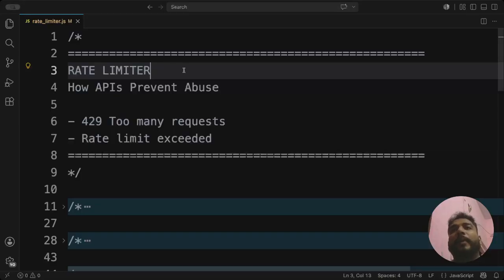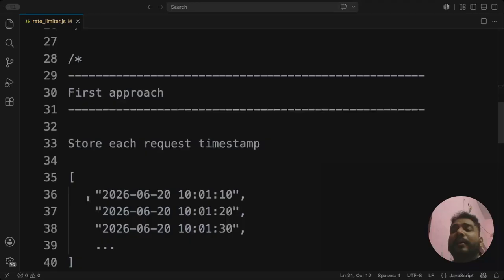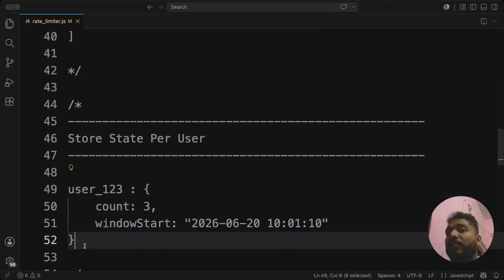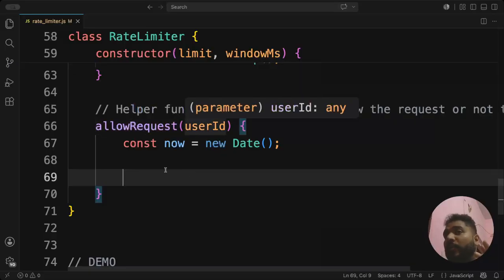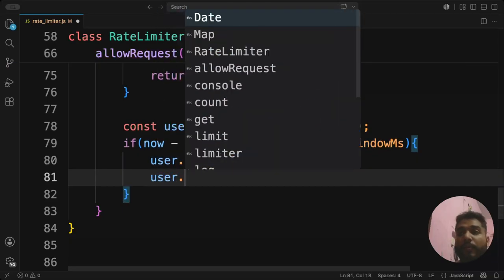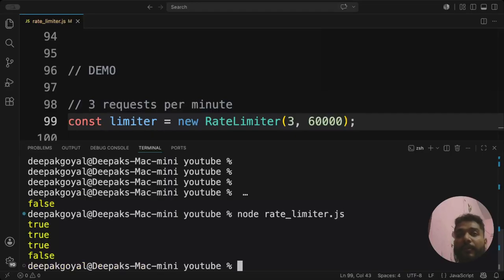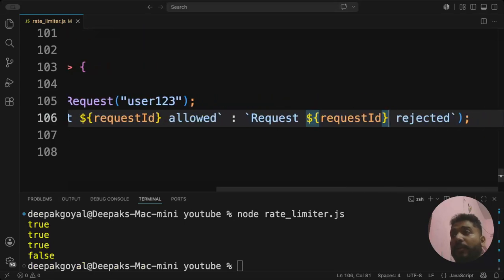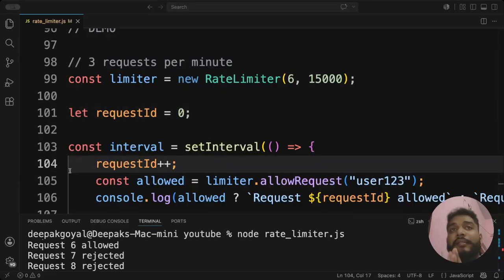Rate Limiter Explained | How APIs Prevent Abuse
In this video, we explore how Rate Limiters work and why they are essential for modern applications and APIs.

Have you ever seen a "429 Too Many Requests" error? That's a Rate Limiter protecting a system from abuse, accidental overload, or excessive traffic.

We'll start with a simple problem, design a basic Rate Limiter, and implement it step by step using JavaScript.

Topics covered:

- What is a Rate Limiter?
- Why APIs use Rate Limiting
- Fixed Window Rate Limiting
- Time Complexity Analysis
- JavaScript Implementation

Examples discussed:

- OpenAI APIs
- Firebase APIs
- GitHub APIs
- Payment Systems
- Login Protection

The goal is not just to build a Rate Limiter, but to understand the thinking behind the design and how engineers protect systems at scale.